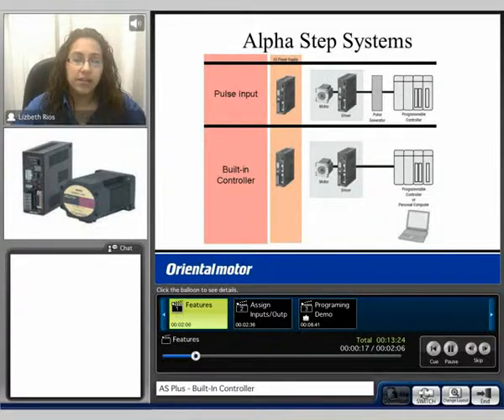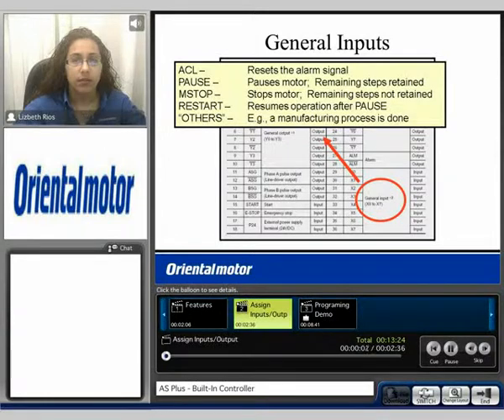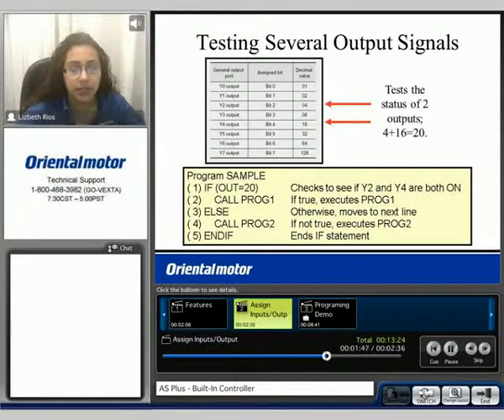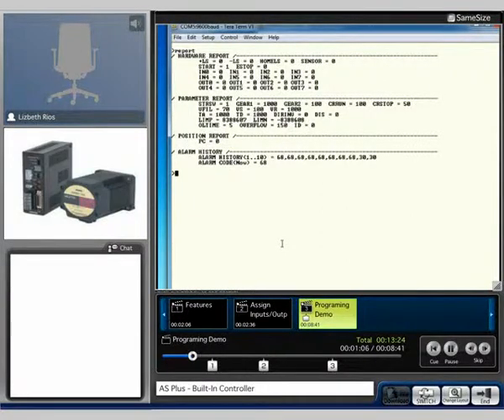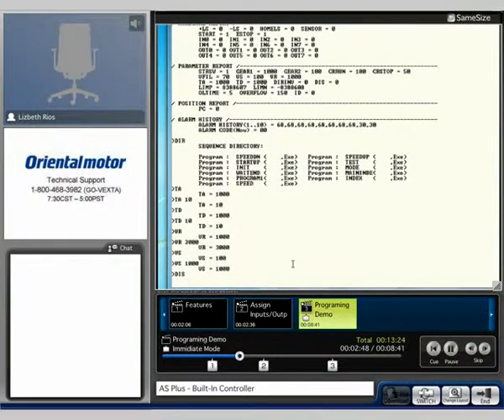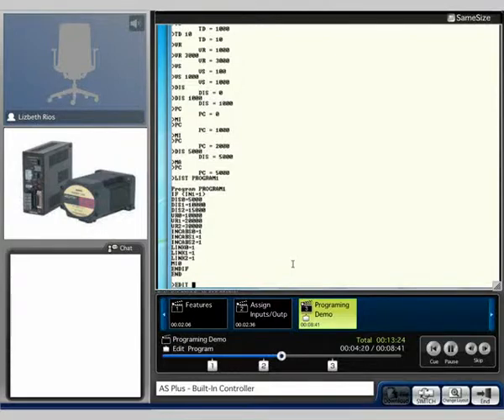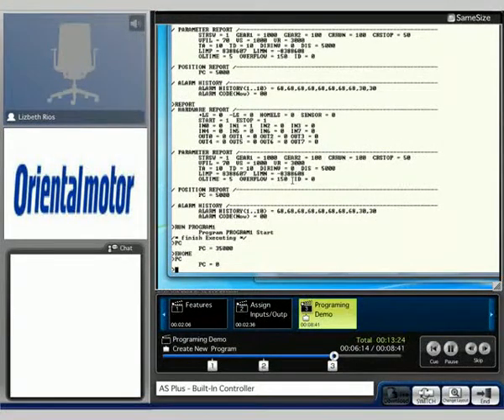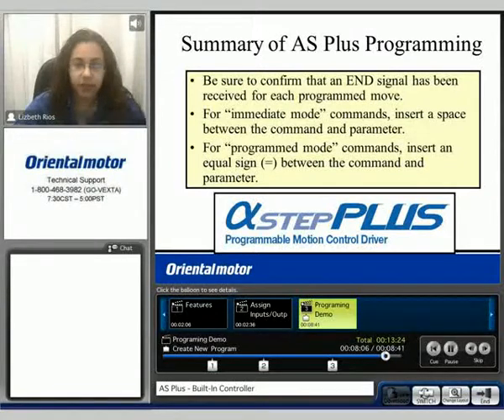AlphaStep Closed Loop Stepper Motor (part 6 of 6)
AS Plus Series Built-in Controller.